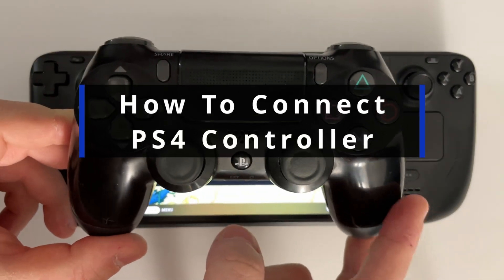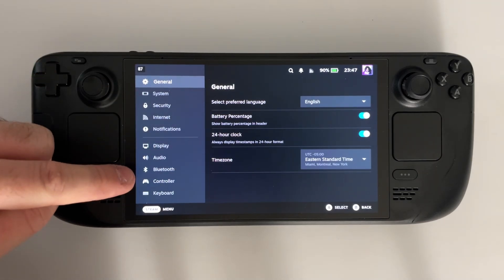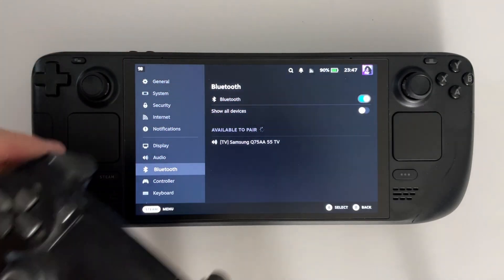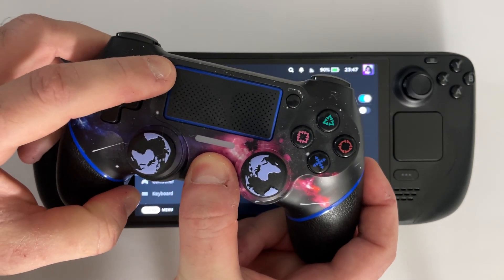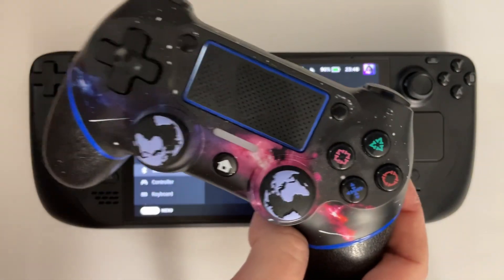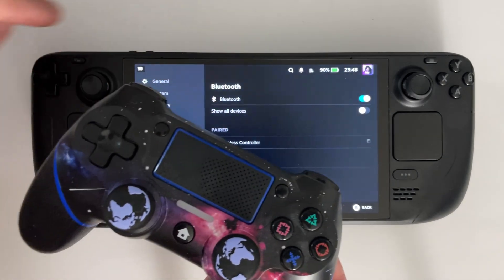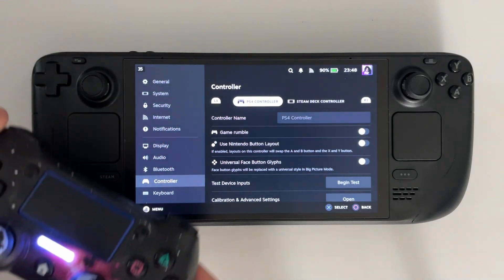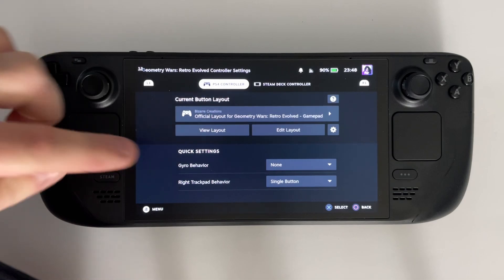How To Connect PS4 Controller To Steam Deck - Easy Guide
How to connect PS4 controller to Steam Deck? In this guide, learn how to connect, sync, or pair your PS4 controller to your Steam Deck using bluetooth. This will enable you to play games on your Steam Deck using your PS4 controller. Hope this helps!